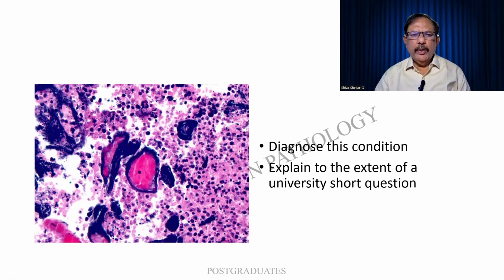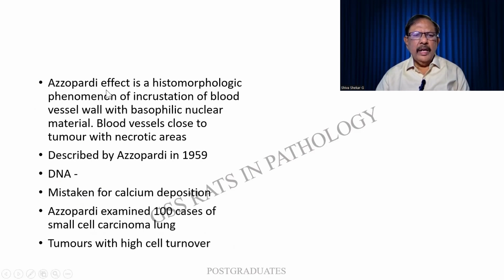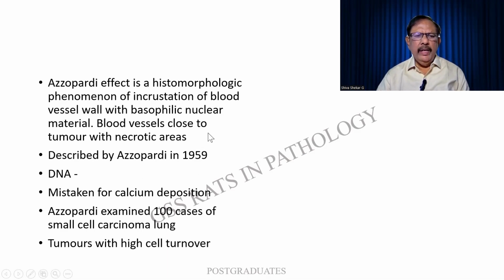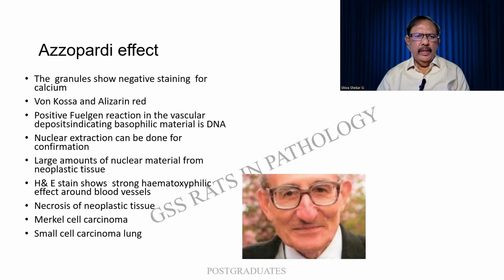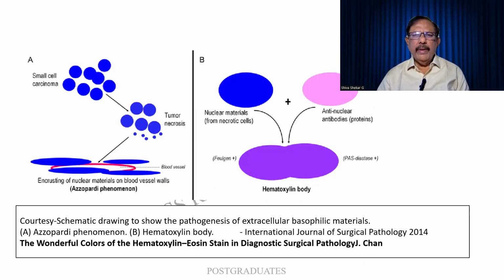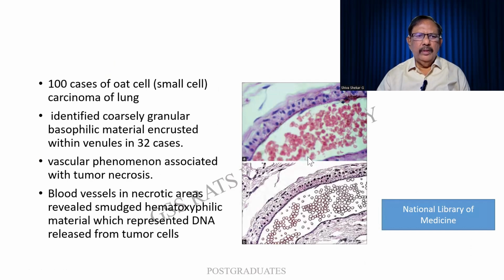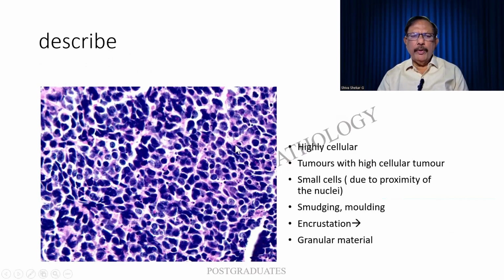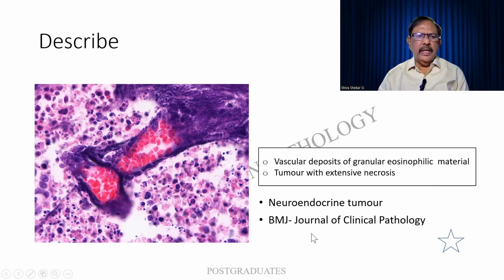MD PG-Note the effect Glide the Slide- Dr GSS SRM MCH RC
Imagine this was a question for MD Path